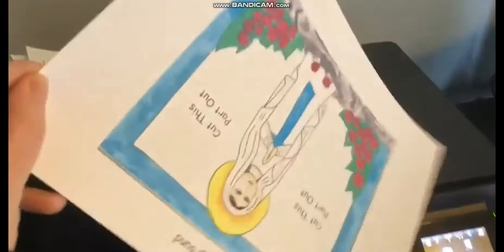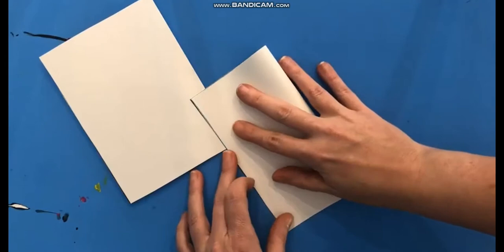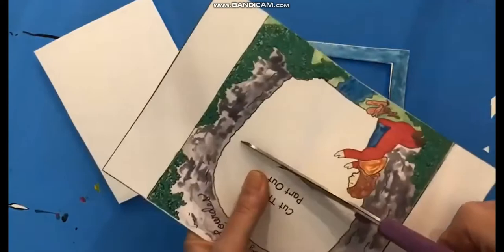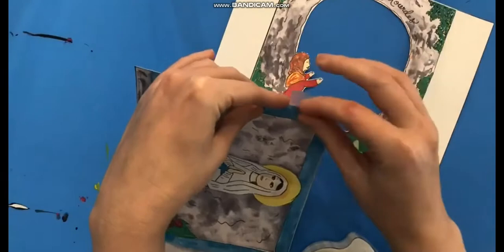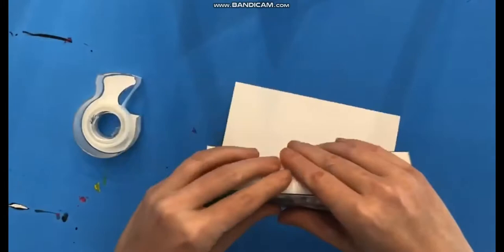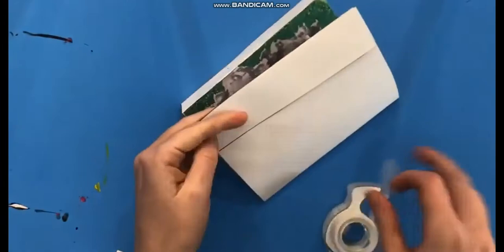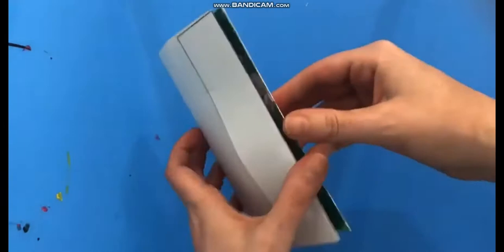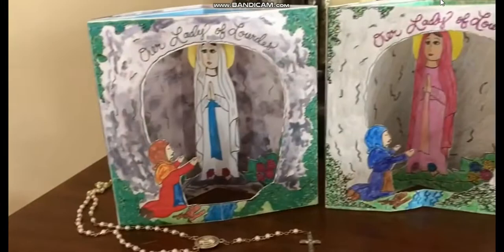Our Lady of Lourdes Pop up art